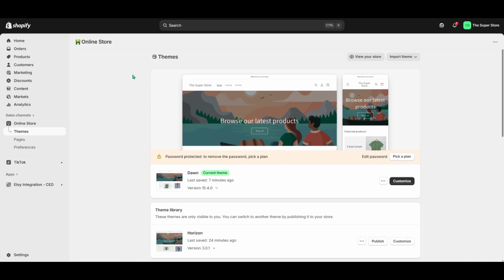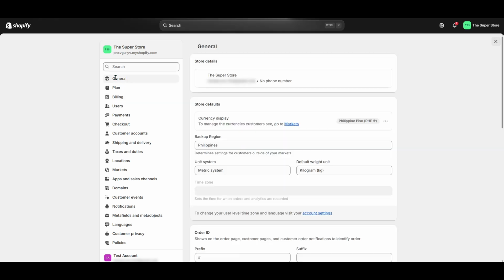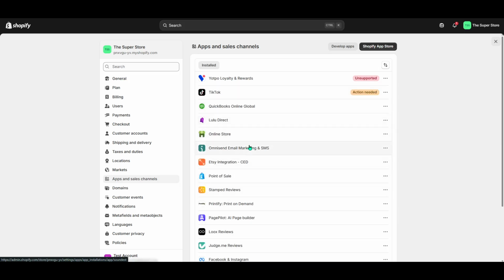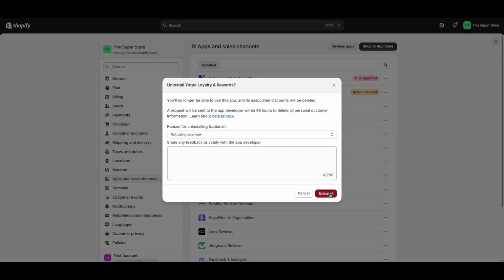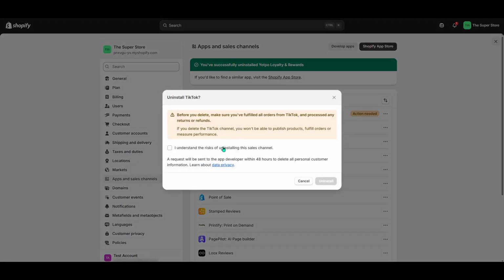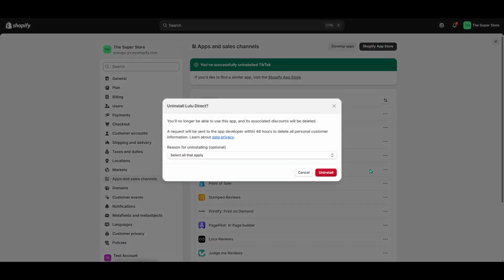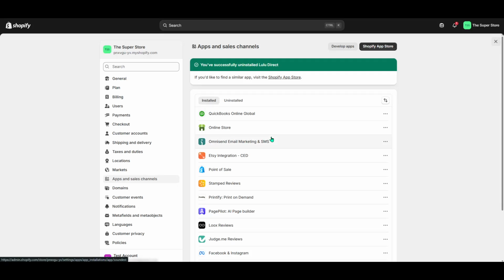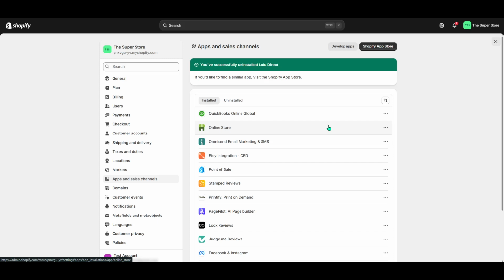How to Remove Unused 3rd Party Apps in Shopify (2025 Step-by-Step Tutorial for Beginners)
Use my link for 3 months at $1 Learn how to remove unused 3rd party apps from your Shopify store to save money and speed up your site! In this 2025 tutorial, I’ll show you how to uninstall apps safely, remove leftover app code, and keep your store clean and optimized. Perfect for beginners who want to declutter their Shopify dashboard and reduce monthly costs.

how to remove unused 3rd party apps in shopify 2025, uninstall apps shopify tutorial for beginners, clean up shopify store remove old apps, delete app code shopify online store 2.0, shopify beginner tutorial app removal 2025, ecommerce store optimization shopify apps, manage shopify subscriptions and apps 2025, reduce costs shopify remove extra apps, shopify dashboard cleanup tutorial beginners, uninstall third party integrations shopify guide